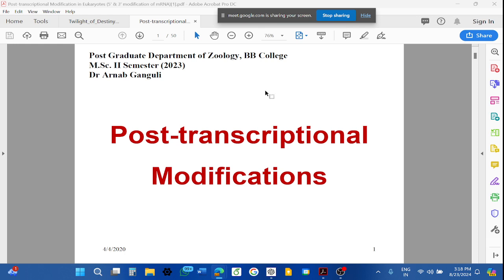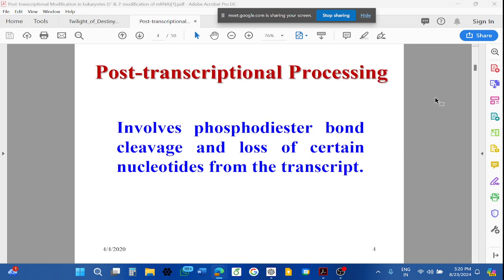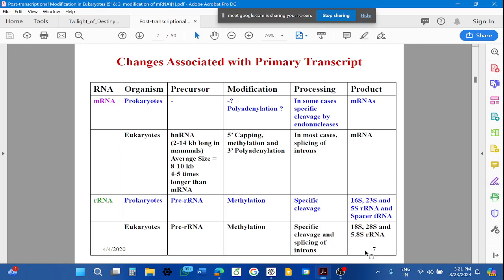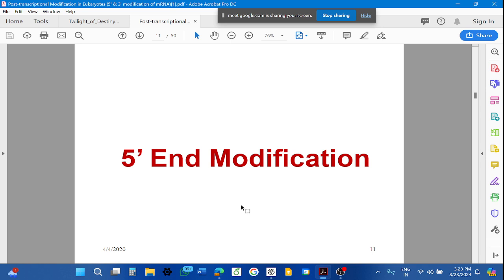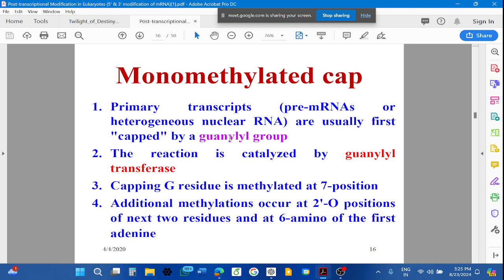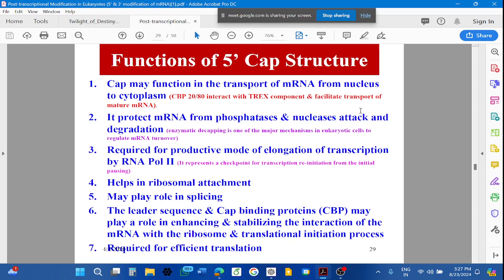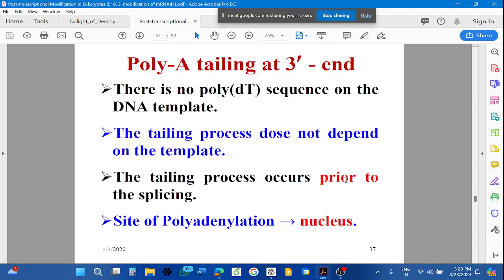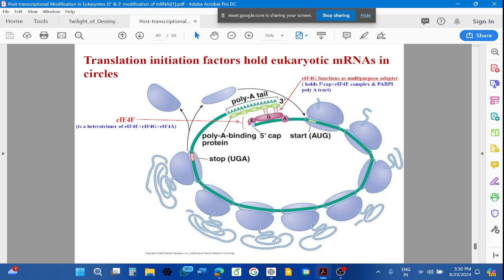Post transcriptional gene expression24 08 23 15 17 45